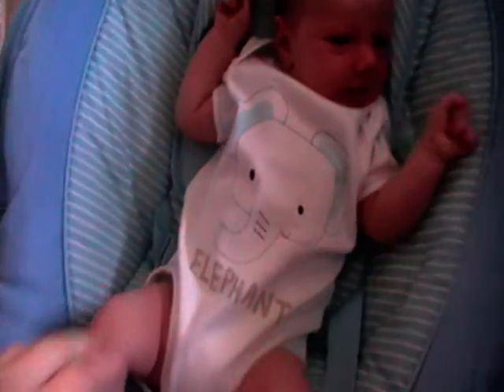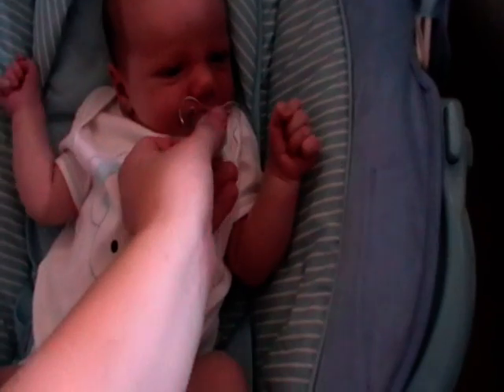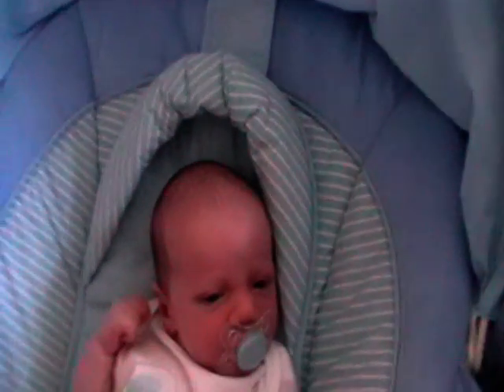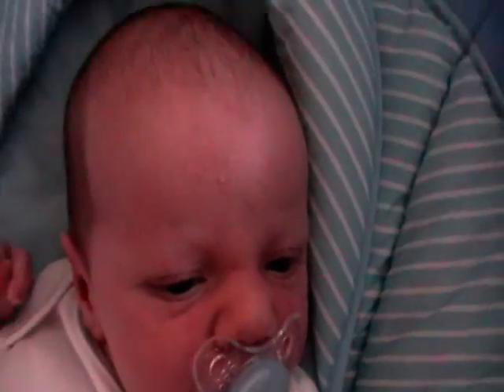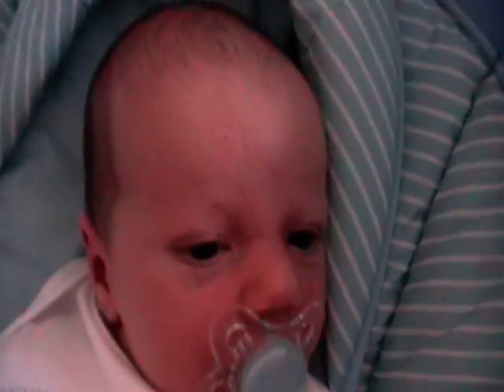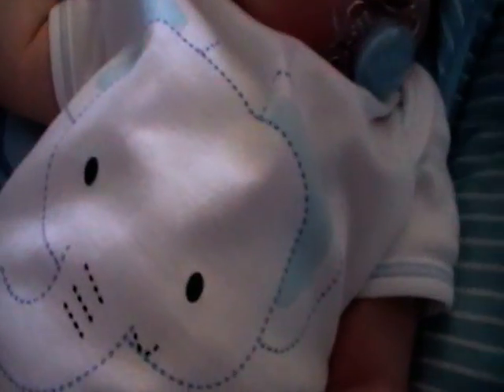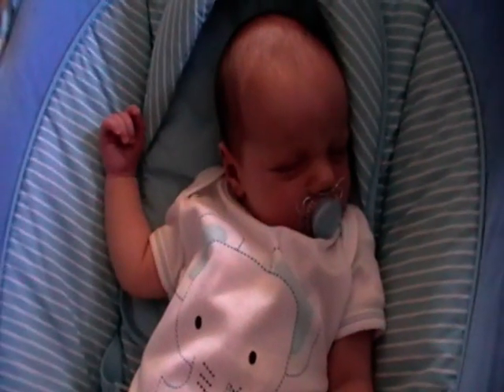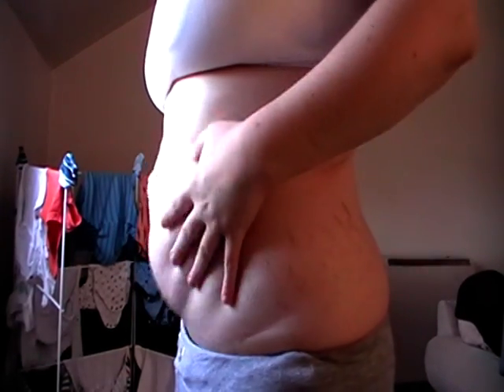3 Weeks Postpartum + Belly Shot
What went on during week 3 of mine & freddie's postpartum plus belly shot at the end. Enjoy :-)